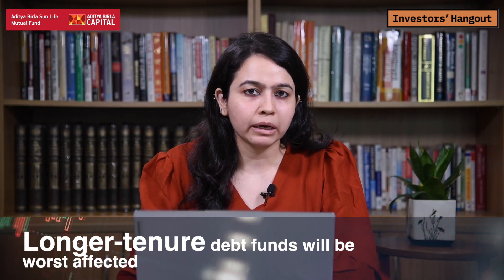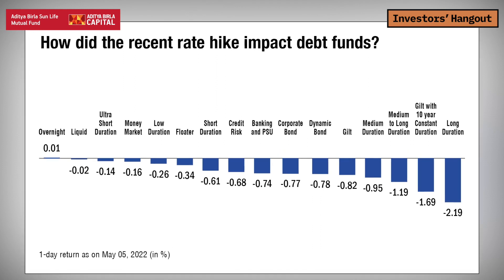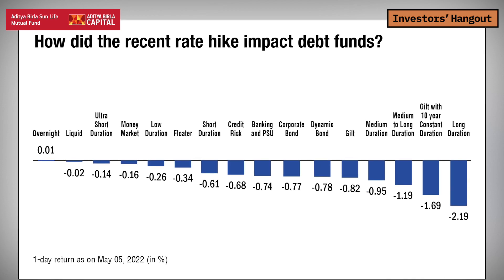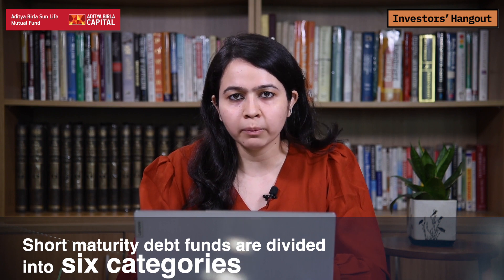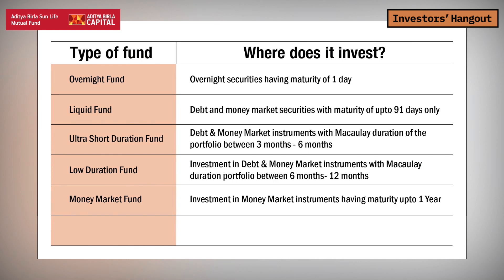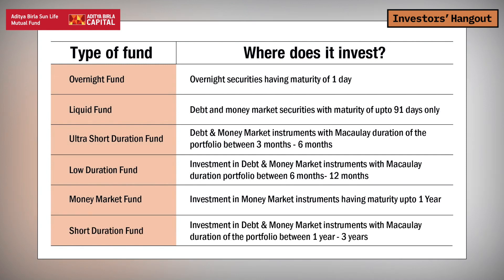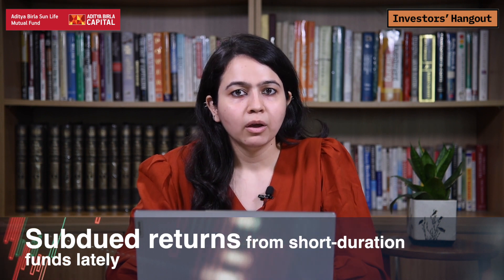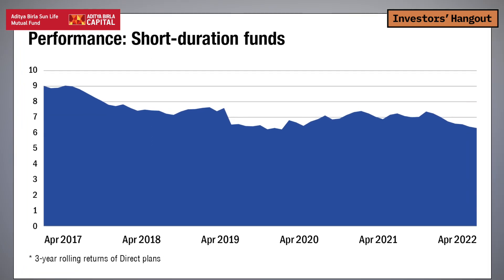How much will debt funds deliver now?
Curious to know how the recent rate hike will impact different types of debt mutual funds and which one should you choose now?

For any queries related to mutual funds, stocks, or tax-saving investments, you can go to Value Research.

You can use our Premium service for exclusive analysis, guidance, and customised recommendations.

If you are wondering how to get started with stocks or an experienced investor trying to add a new source of investing ideas to your portfolio, go to Value Research Stock Advisor It has everything that you will need on stocks.